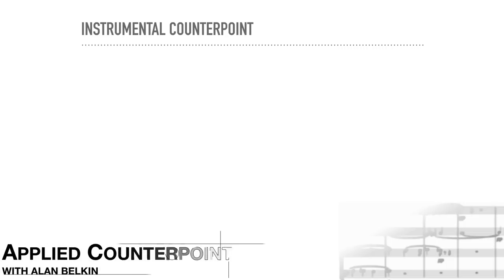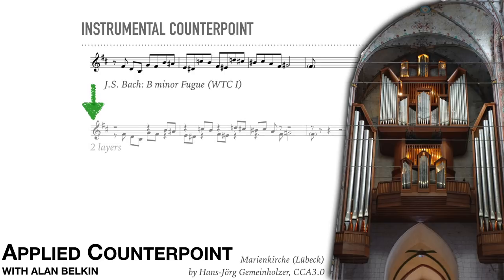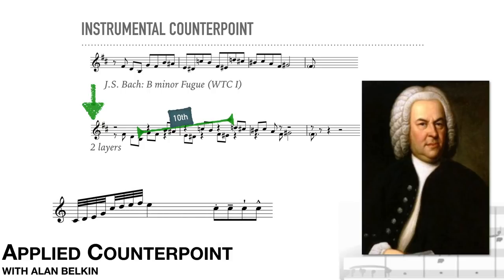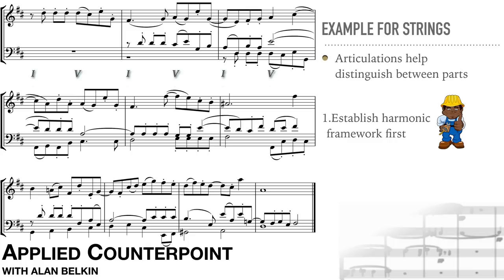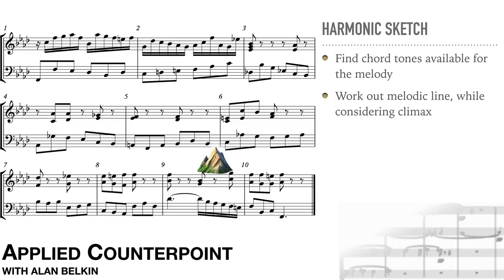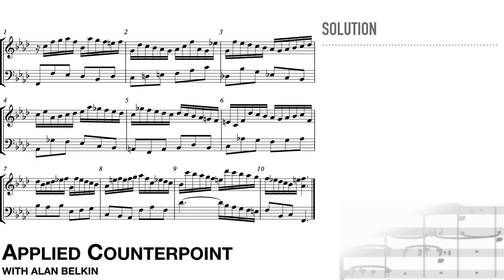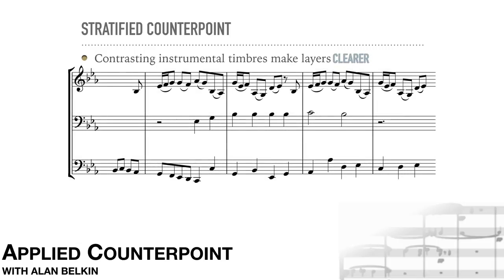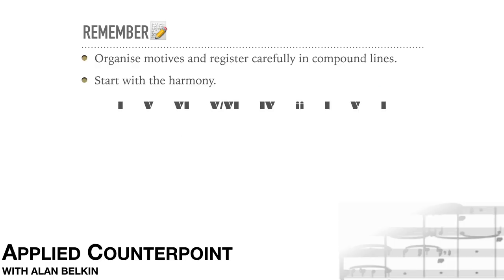Counterpoint #15 - Instrumental Counterpoint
Differences between vocal and instrumental counterpoint; stratified counterpoint for instruments.